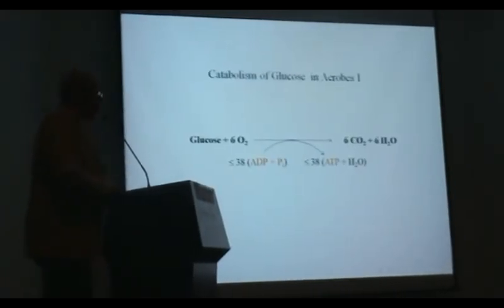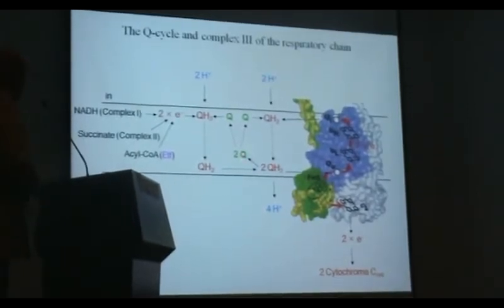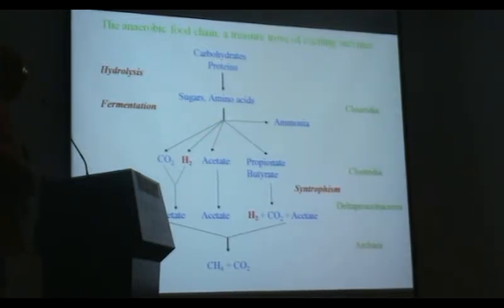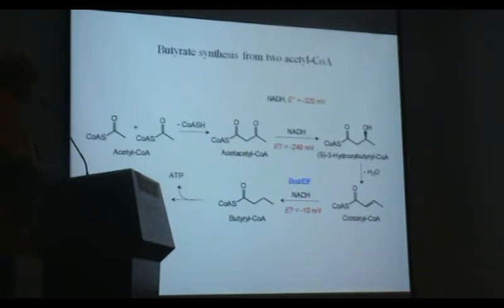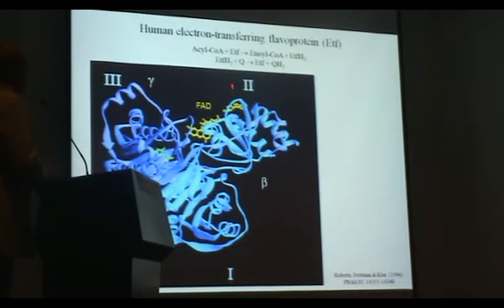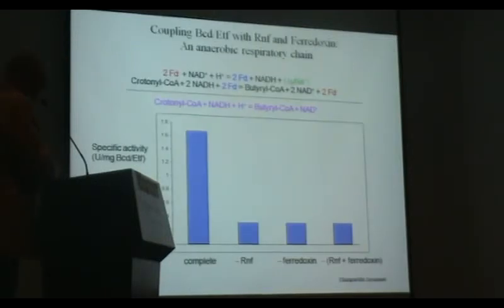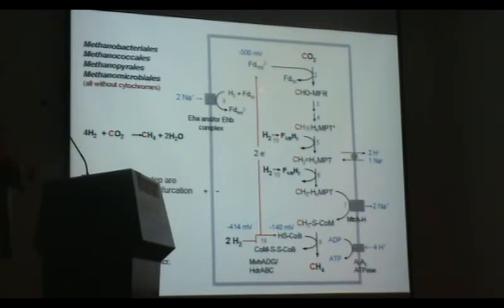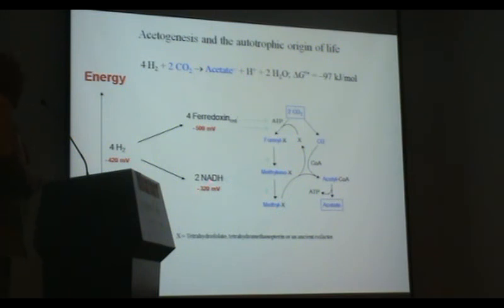발표2 Prof Wolfgang Buckel, PhD Max Planck Institute, Germany